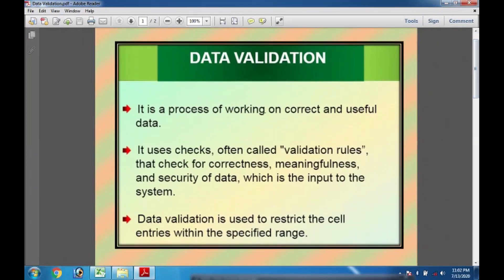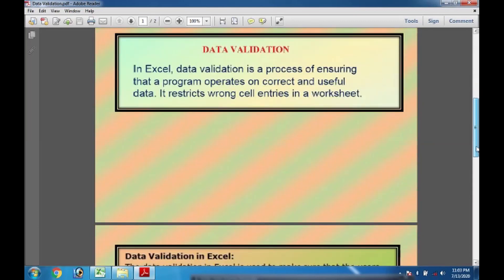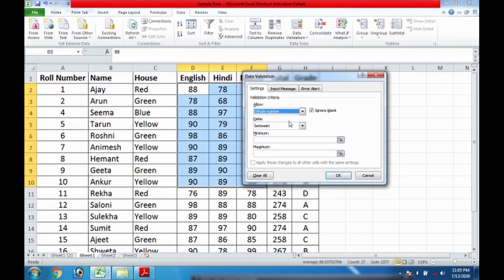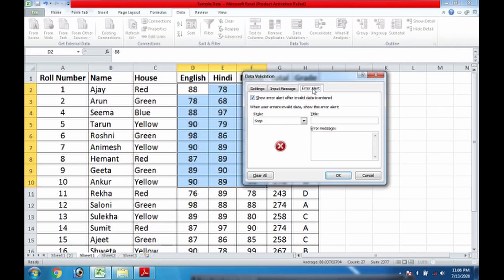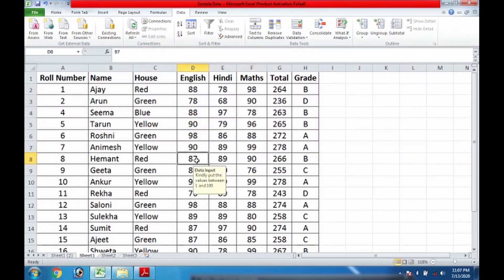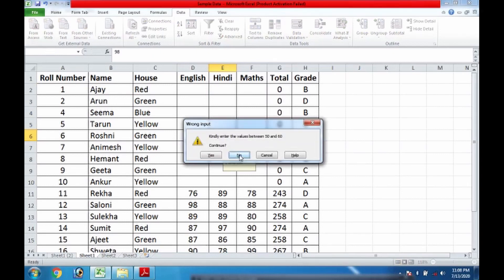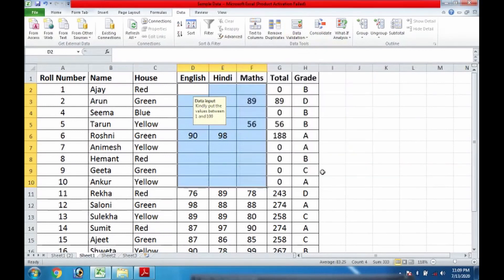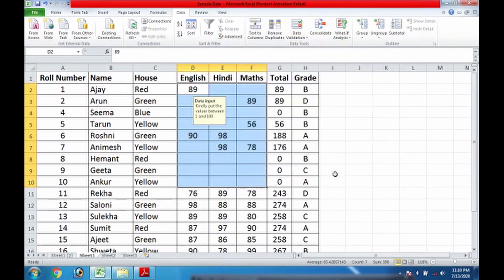Microsoft Excel | Data Validation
Data Validation is one of the most important and exciting feature of Microsoft Excel. Data validation means simply to restrict cell entries with invalid data. It is the process of working on correct and useful data. It uses checks, often called validation rules that check for correctness, meaningfulness, and security of data. It is used to restrict the cell entries within a specified range. We can perform data validation using the Data Tab.

Learning computers at home has always been a craze among people. Simple things with new ideas and approaches become easier to understand and implement the extent of your imagination. Something from that ground of reality has been put forward before you to inculcate such an attitude in learning computers with simplicity and gaining confidence parallelly. In order to accomplish your short term goals to long term achievements, you may find someone around you as a helping hand to make you tech-savvy.

This approach might prove extremely helpful in day to day life for a layman but for a technical person as well, there is always a news course of implementation in the same ideas and approaches towards the use of technology.

I deeply thank all my viewers, my friends, my students, and all loved once to kindly keep in touch and help to improve the quality and capability of their own channel to make it more popular and successful.